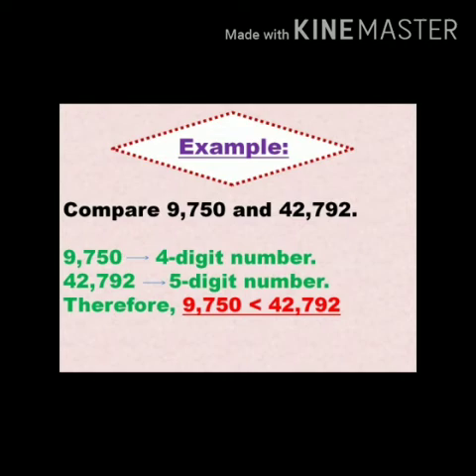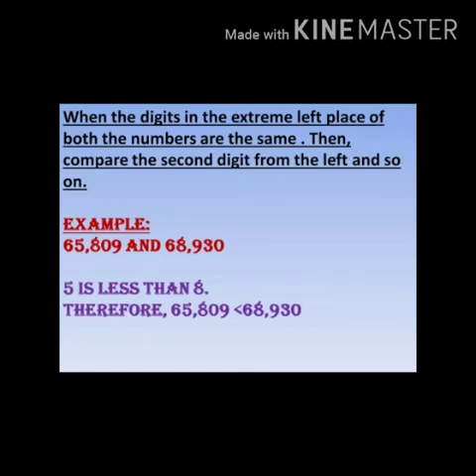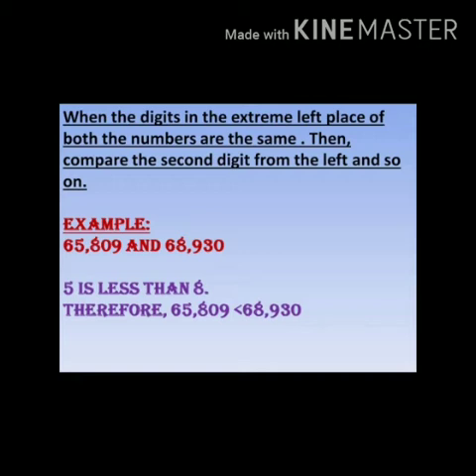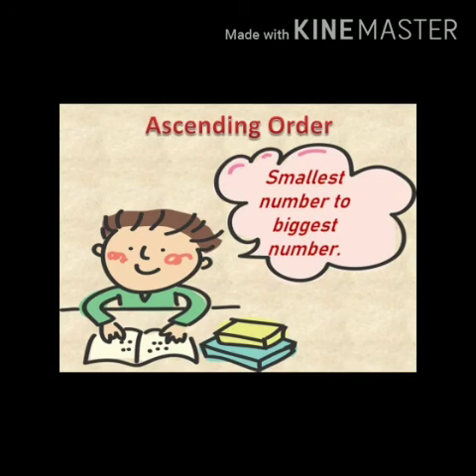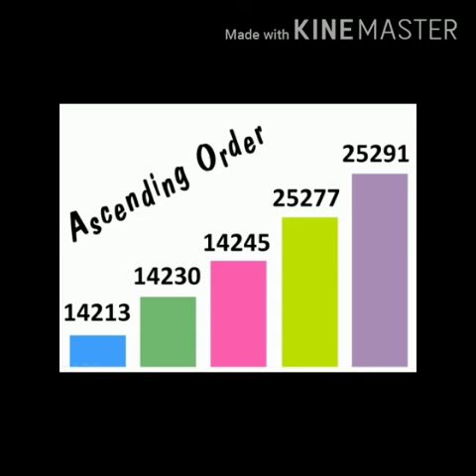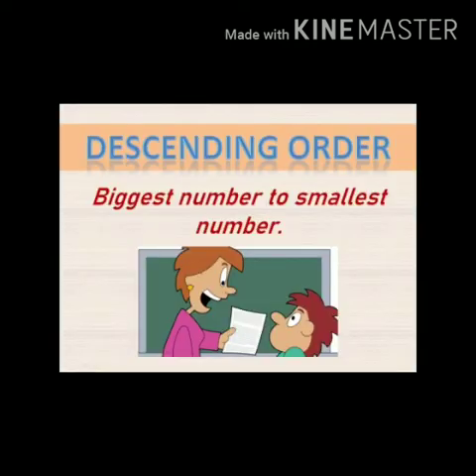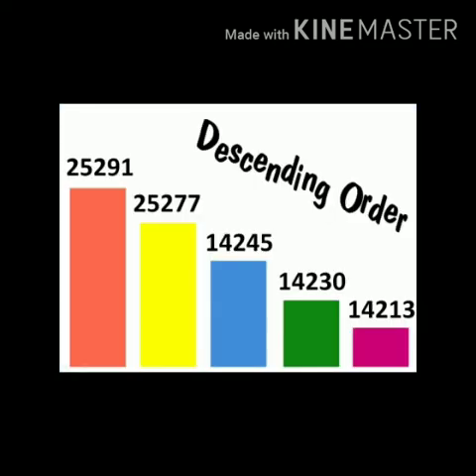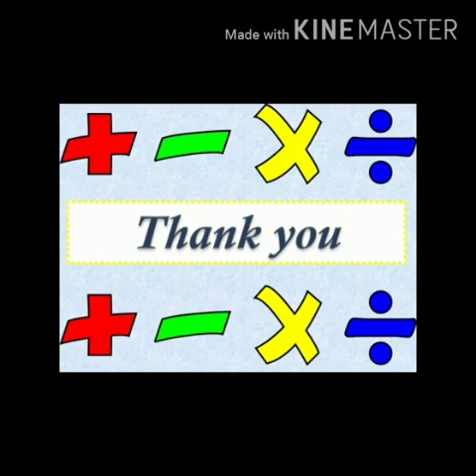Comparison of number I Mathematics I class 4